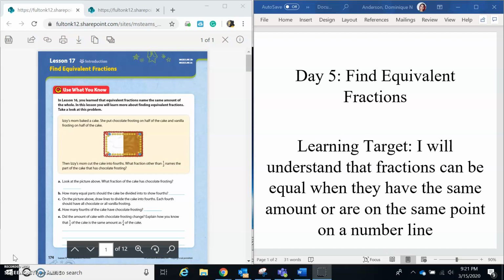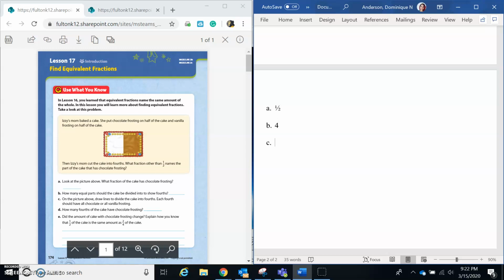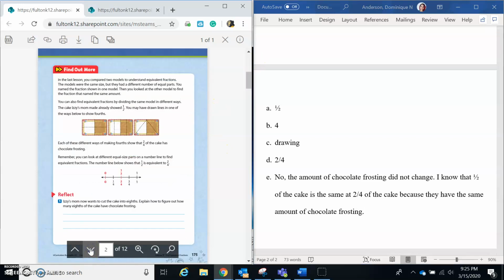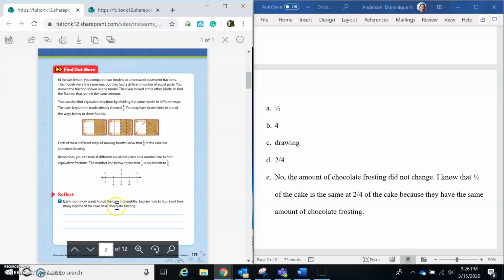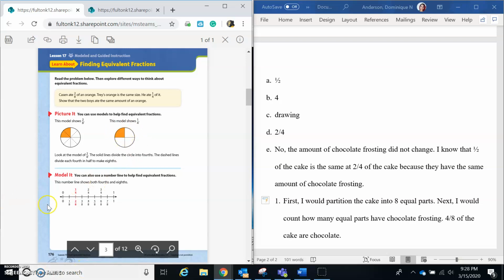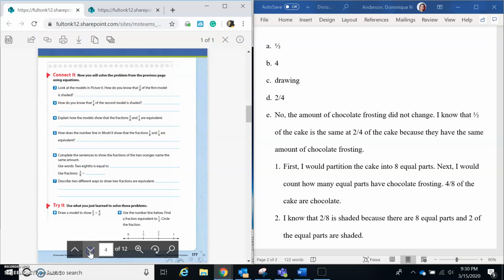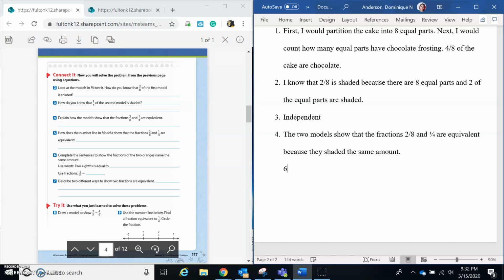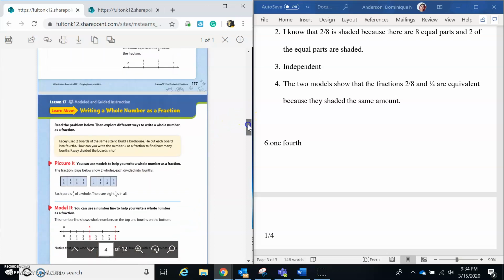Grade 3 Math Week 1 Day 5 Part 1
Make sure you view part 1 and 2 to complete day 5